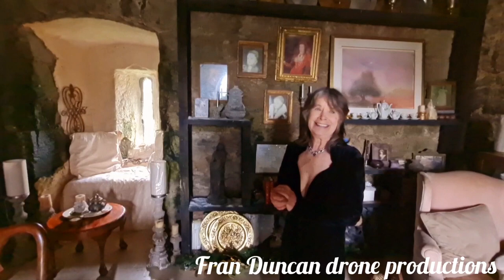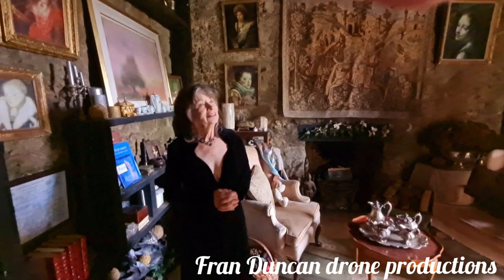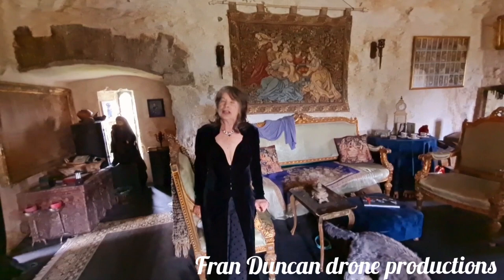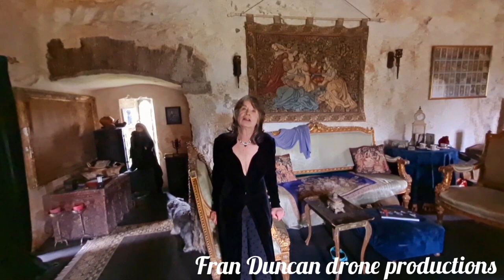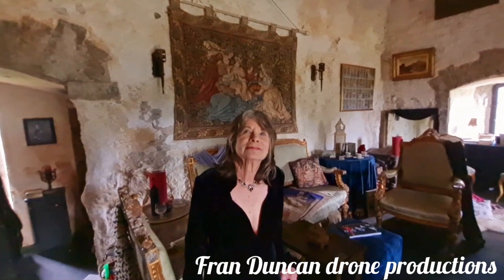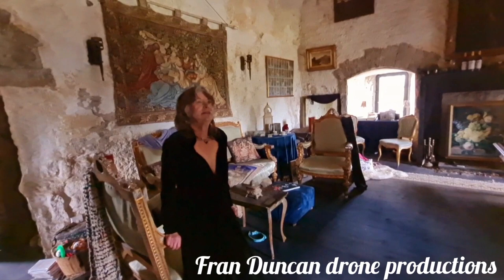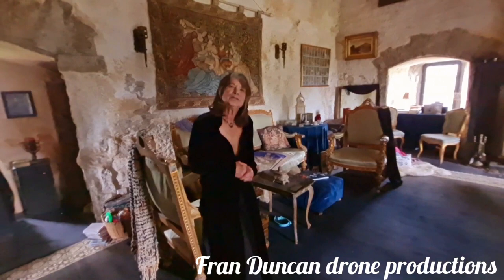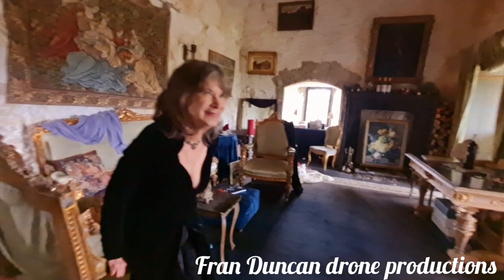Interview of Clonony Castle with Owner, Drone Footage,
First off all guys a big special thank you to owner off this castle Rebecca who lives here the last 22 years. When she bought this place it was derelict and no roof or anything on it so this lady done all the work on this castle all on her own, Rebecca brings us into this castle gives us a bit off history off the place and had no problem with us doing footage, This place is located in county Offaly i will leave a link off location. Any one that lives in Ireland you should put this place on your list to visit as the owner is a lovely lady that made is so welcome.

Clonony Castle (Caisleán Chluain Damhna) is a Tudor castle built by the MacCoughlan clan, and ceded to Henry VIII by John Óg MacCoghlan, then to Thomas Boleyn when Henry wanted to marry his daughter Anne.[1] Mary and Elizabeth Boleyn, second cousins to Queen Elizabeth I, lived out their lives in this castle and their tombstone still stands on the castle grounds. The grave was discovered in 1803, approximately 100 yards from the castle. The inscription on the eight feet by four feet, limestone flag reads: "Here under leys Elisabeth and Mary Bullyn, daughters of Thomas Bullyn, son of George Bullyn the son of George Bullyn Viscount Rochford son of Sir Thomas Bullyn Erle of Ormond and Willsheere.

The castle was occupied from 1612 to about 1620 by Matthew de Renzi (1577–1634), a London cloth merchant originally from Cologne in Germany, who created the first English-Irish dictionary, according to his tombstone in Athlone. He acquired it after it had been forfeited by the MacCoghlans during the Nine Years' War.

The fifty-foot tower, an Irish National Monument, is surrounded by gardens and a moat. The castle is a few miles from Clonmacnoise, an ancient seat of Irish learning. Shannon Harbour and the towns of Cloghan, Banagher and Shannonbridge are close by.[citation needed] The castle is currently being restored, and is open to the public at no cost, and although there are no specific hours, the owners try to keep the castle open and encourage tours.

The castle has all the basic features of a tower house of this period such as machicolation, murder hole, base batter, mural passages, spiral staircase, gun-loops, garderobe and bawn. The first floor had collapsed but has been replaced in recent restoration works by the owners. The castle also boasts a barrel-vaulted ceiling making up the second floor which has been restored. The Tower House is three storeys high with an entrance in the west wall with a machicolation above it. There is a fire-proof vault over the ground floor in the interior and a spiral stair leads to the upper floors. There are round-headed, ogee-headed and flat headed windows. The bawn wall with its two square corner towers and entrance, which had a coat of arms, was reconstructed in the nineteenth century and gives a good impression of how an original Tower House might have looked, with a set of perimeter and internal defences. The inner bawn building in front of the west entrance appears to be a nineteenth-century construction.

The Annals of the Four Masters record "A great war broke out in Dealbhna between the descendants of Farrell Mac Coghlan and the descendants of Donnell, in the course of which James Mac Coghlan, Prior of Gailinne, and the Roydamna of Dealbhna Eathra, was killed by a shot fired from the castle of Cluain-damhna.near Birr, County Offaly, Ireland Description Clonony Castle is located outside the village of Birr on the side of the Shannon River, 1/2 mile from Shannon. Constructed mainly of limestone, the castle was built as a large Tudor tower house with a fifty foot high tower, two defensive walls, moat and gardens.